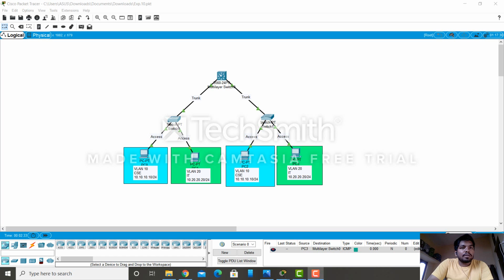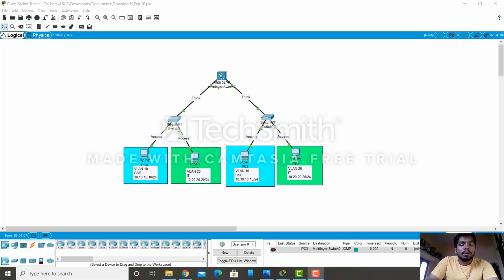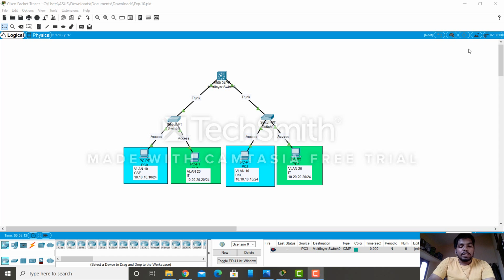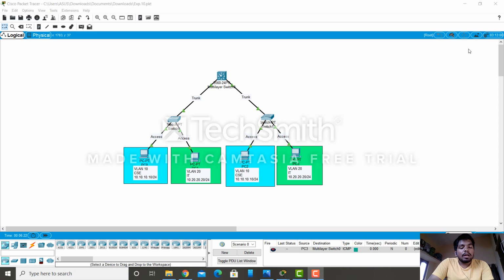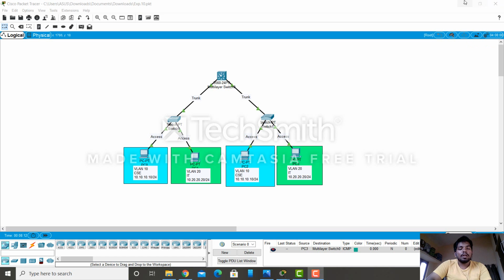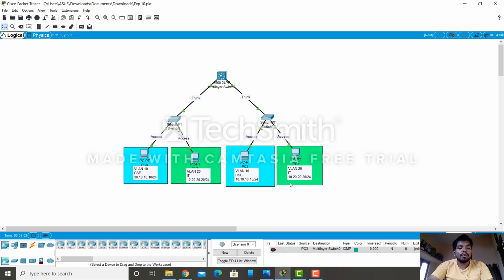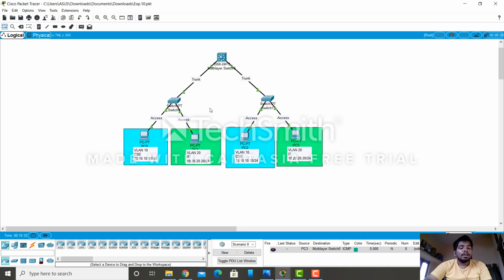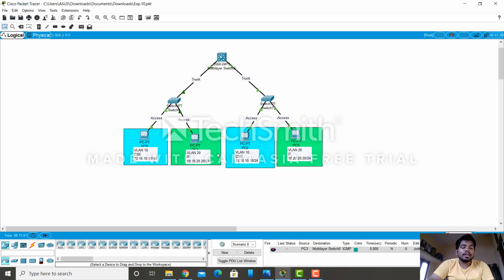EXP 10:Multilayer Switch Inter VLAN Routing